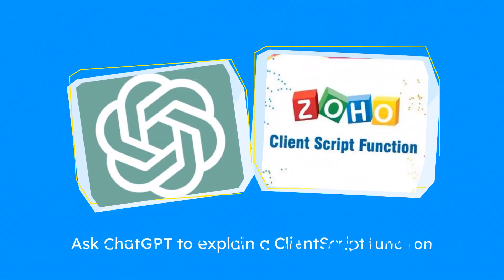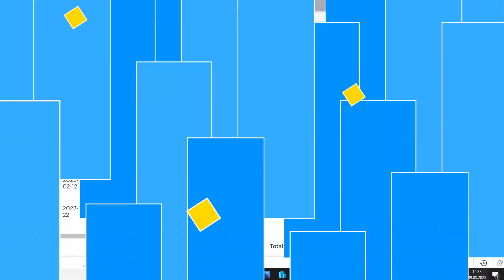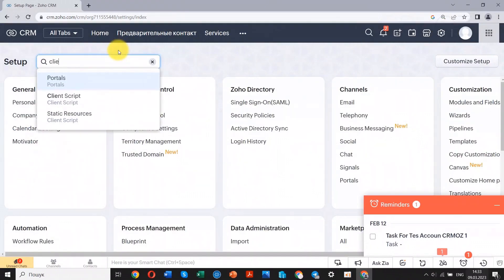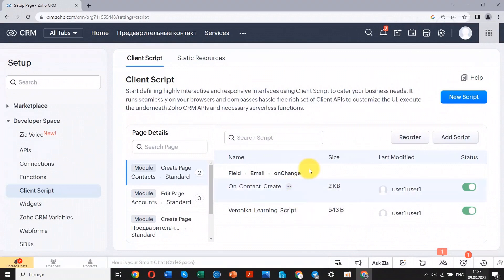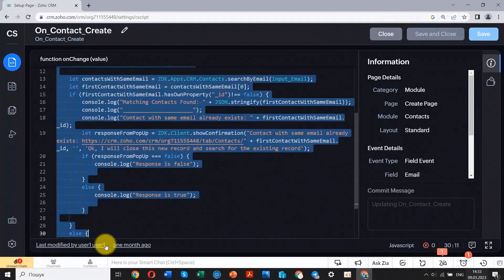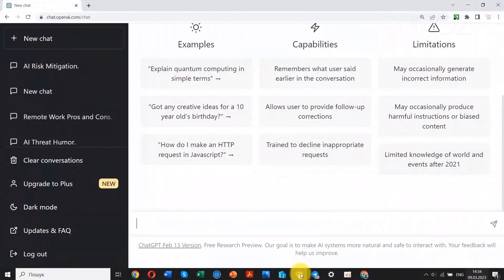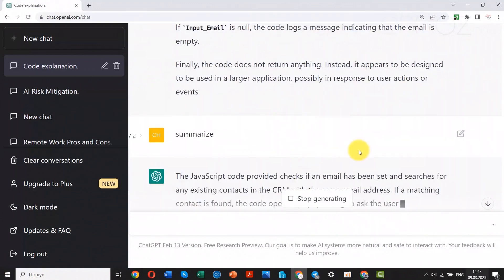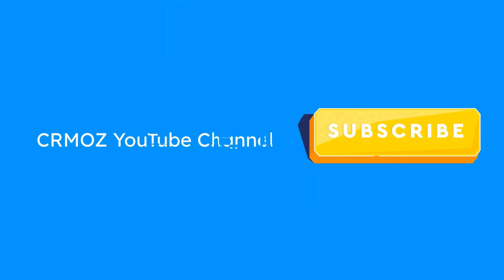Explain an unknown Zoho CRM Client Script with ChatGPT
Zoho CRM Client Script summary done with ChatGPT.

If a matching contact is found, the code opens a popup dialog to ask the user whether to close the new record and search for the existing record. If the user chooses to cancel the search, the code logs a message indicating the response is false, and if they choose to proceed with the search, the code logs a message indicating the response is true. If no matching contact is found, the code logs a message indicating so. The code is designed to be used in a larger application and relies on an external module called ZDK for some of its functionality.
- ChatGPT Feb 13 Version. F

The code:

var Input_Email = value;
ZDC.Client.Events("ffffff");
if (Input_Email !== null) {
    log("Email is set to: " + Input_Email);

    let contactsWithSameEmail = ZDK.Apps.CRM.Contacts.searchByEmail(Input_Email);
    let firstContactWithSameEmail = contactsWithSameEmail[0];
    if (firstContactWithSameEmail.hasOwnProperty("_id")!== false) {
        console.log("Matching Contacts Found: " + JSON.stringify(firstContactWithSameEmail));
        console.log("______________________");
        console.log("Contact with same email already exists: " + firstContactWithSameEmail._id);
let responseFromPopUp = ZDK.Client.showConfirmation("Contact with same email already exists + firstContactWithSameEmail._id, '', 'Ok, I will close this new record and search for the existing record');
        if (responseFromPopUp === false) {
            console.log("Response is false");
        else {
            console.log("Response is true");
    else {
        console.log("No Matching Contact Found");
else {
    log("Email is empty: " + Input_Email);